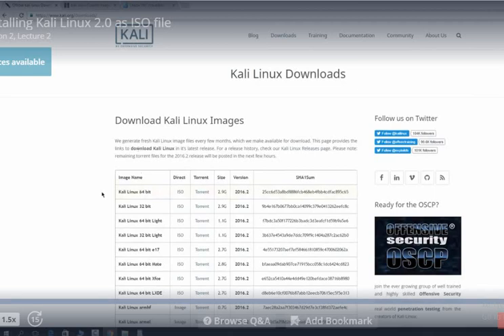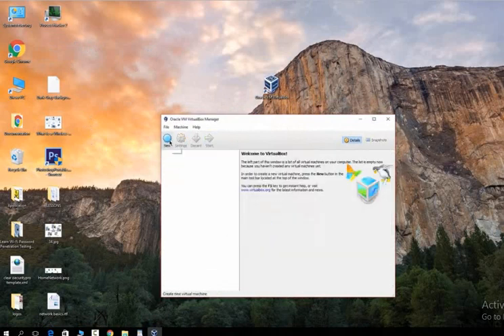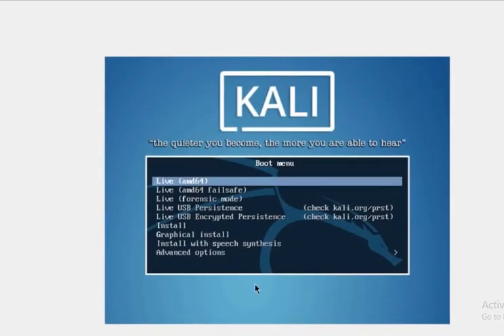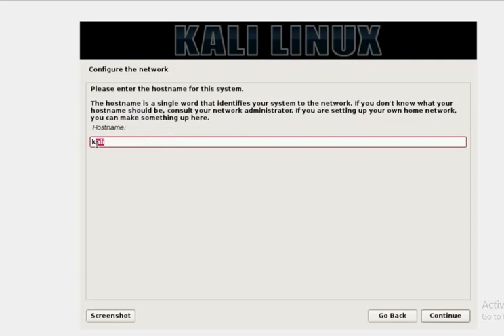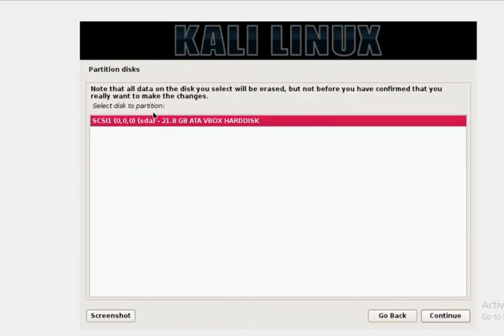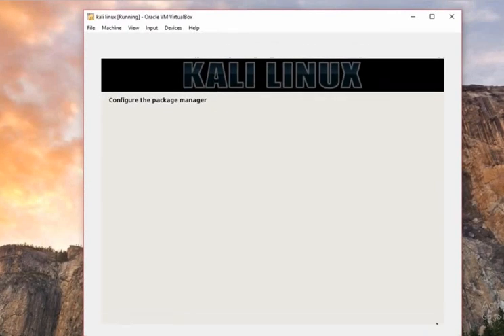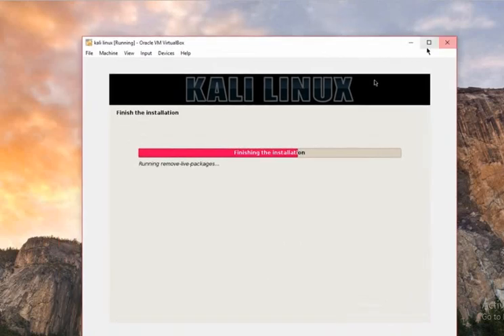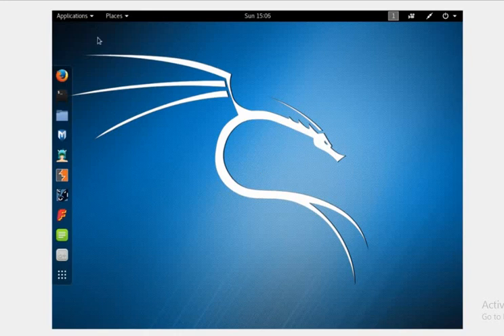How to install kali linux in virtualbox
This install kali linux in virtualbox